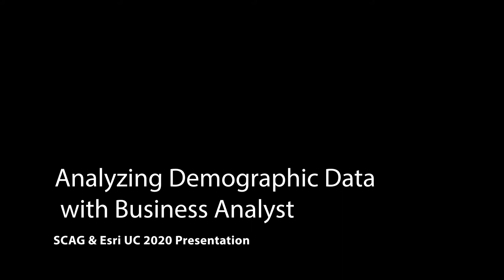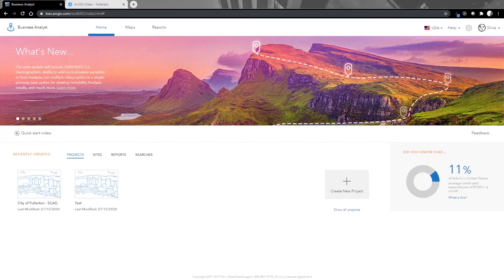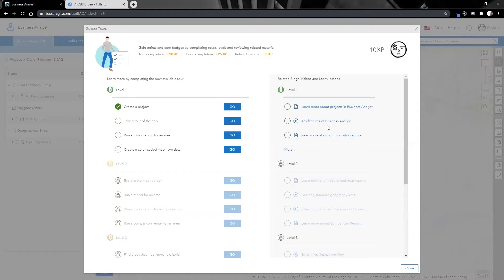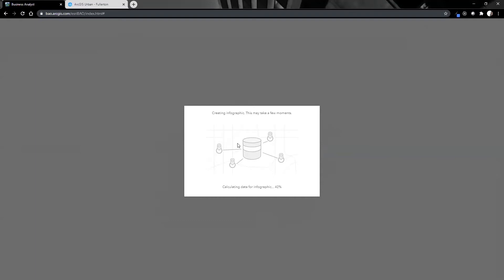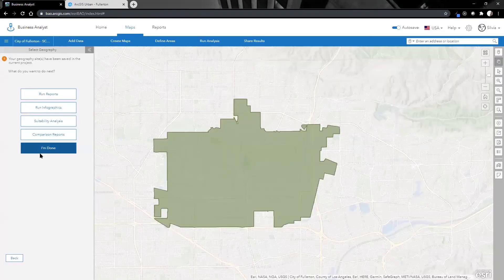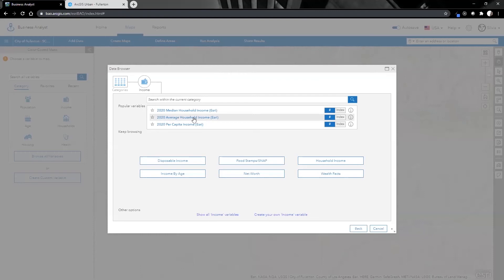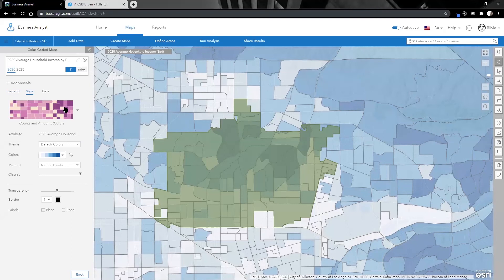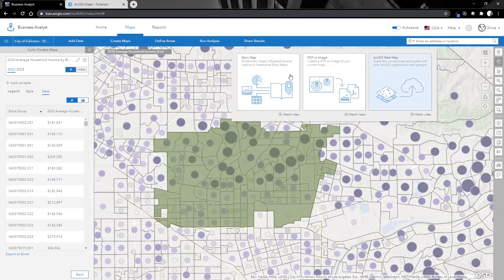SCAG SIG Business Analyst Demonstration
ArcGIS Business Analyst Web will be demonstrated to show how it can be used by planners to explore data and support long range planning workflows.